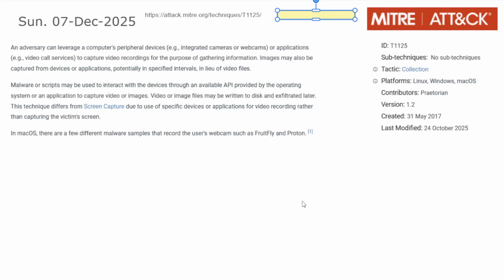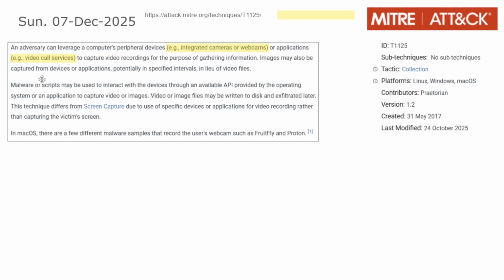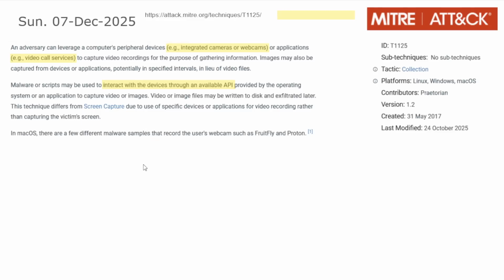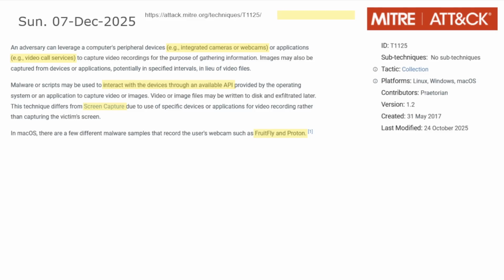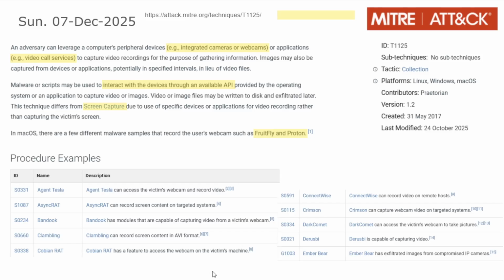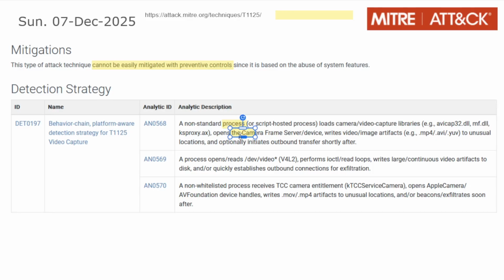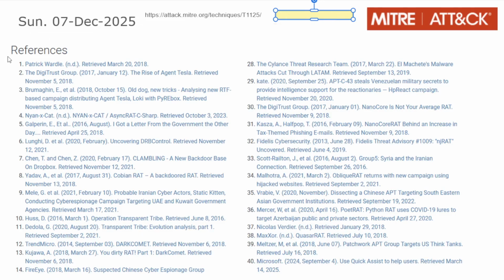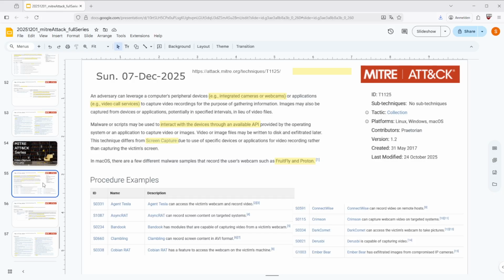MITRE ATT&CK Series - Video Capture (T1125)